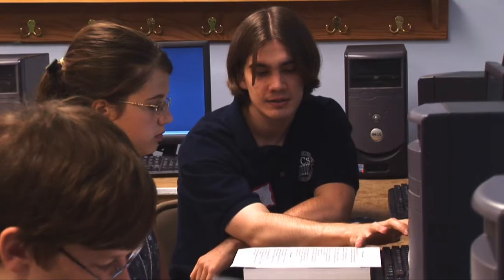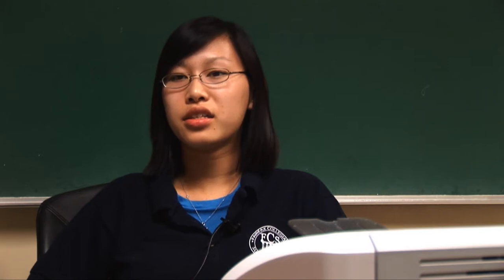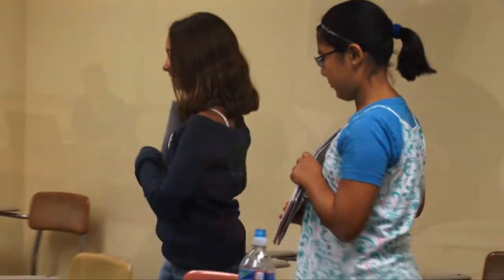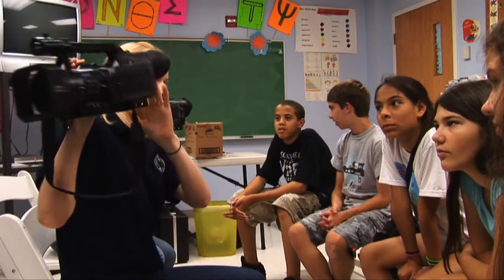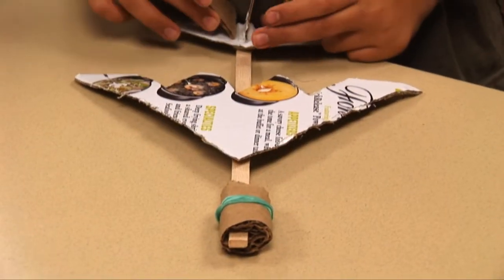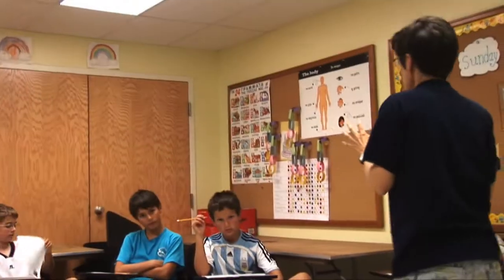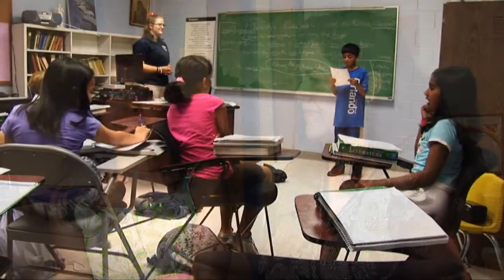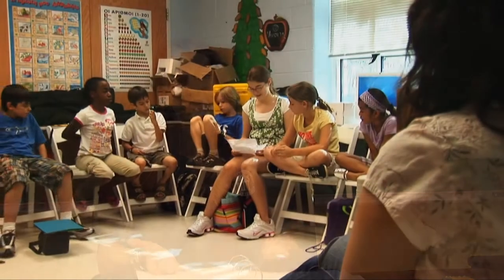Fairfax Collegiate Summer Program